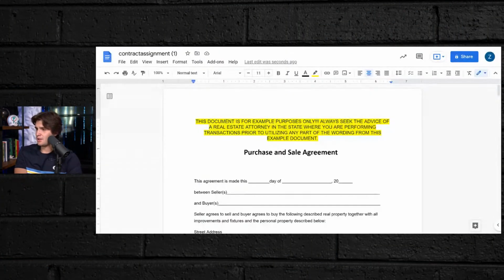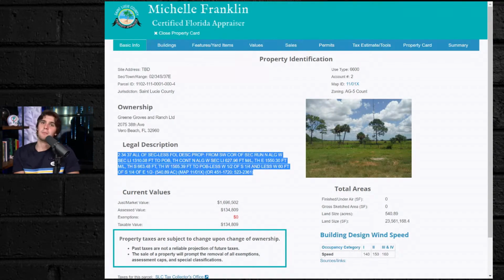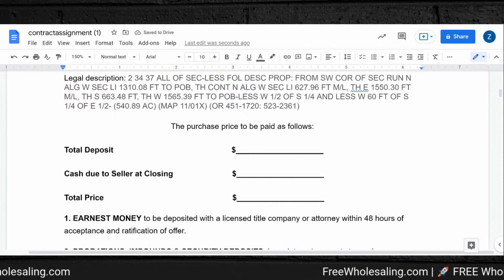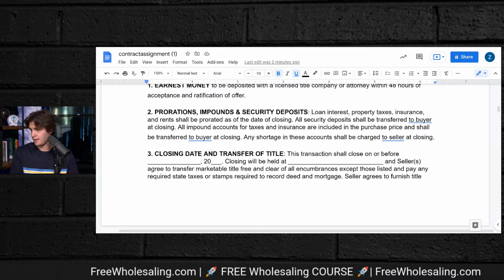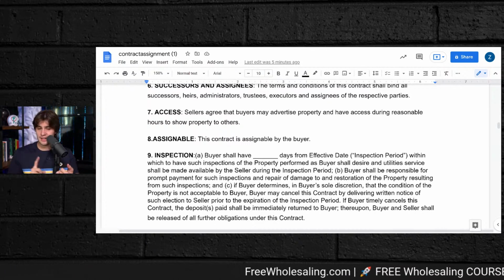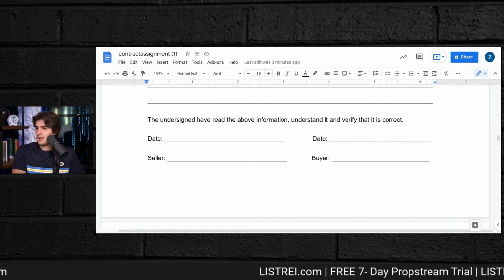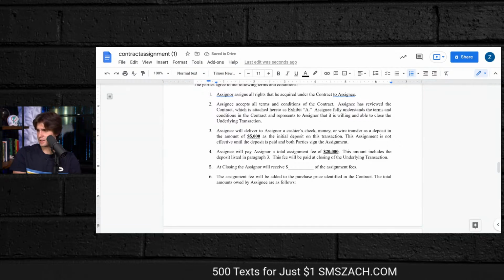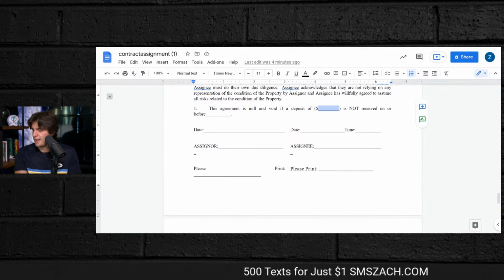Contracts and Assignments Explained | Wholesaling Real Estate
In todays video Zach Ginn shares exactly how to fill out contracts and assignment of contracts in wholesaling real estate step by step & I explain the wholesaling real estate process exactly as a beginner for contracts in wholesaling real estate!

📚FREE RESOURCES!📚

👇  LET’S CONNECT! 👇

God Bless